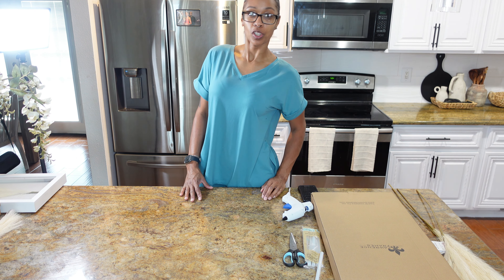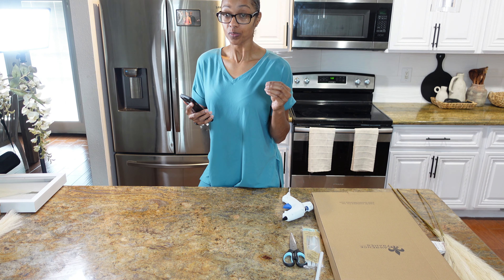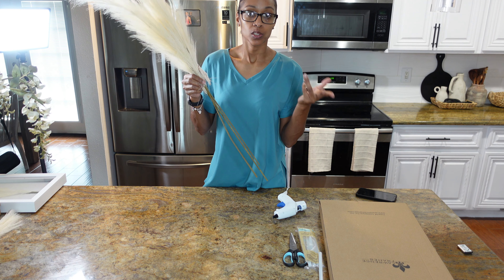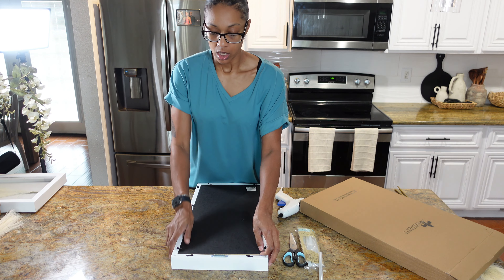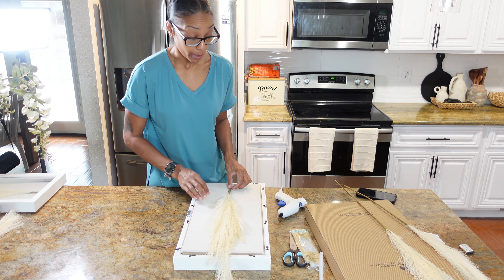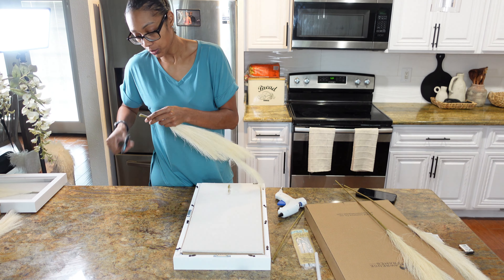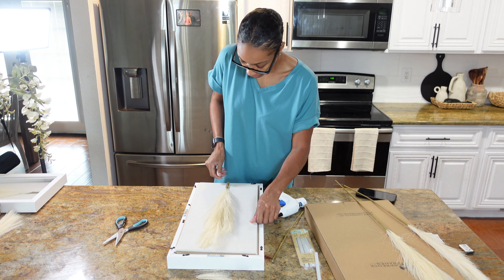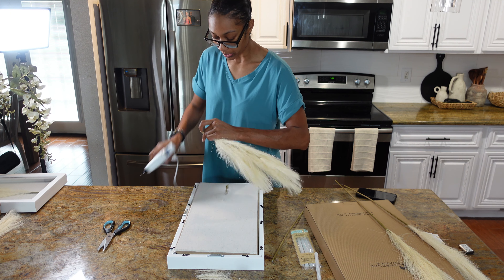POTTERY BARN FAUX PAMPAS GRASS SHADOW BOX DIY/DUPE FOR UNDER $50 ..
Amazon storefront

Shop my Website for your 30 Day At Home Weight Loss Challenge: shavonechalon.com